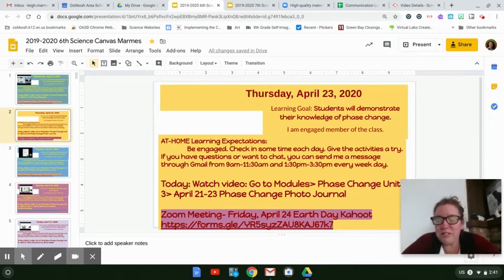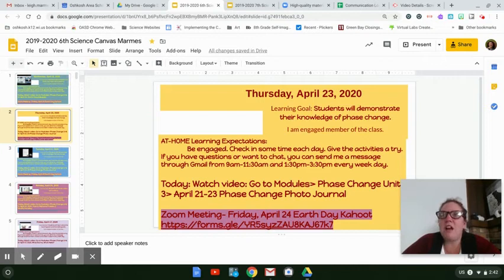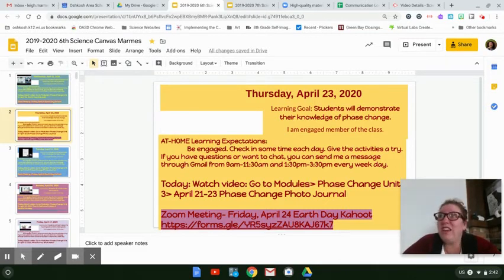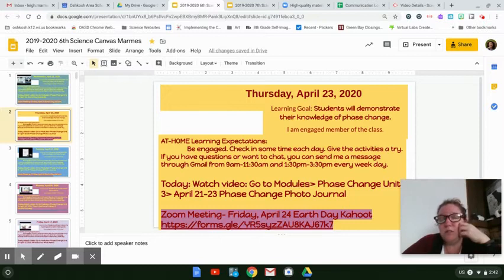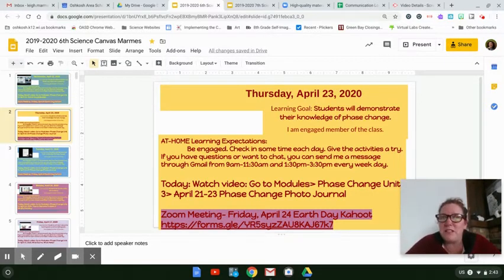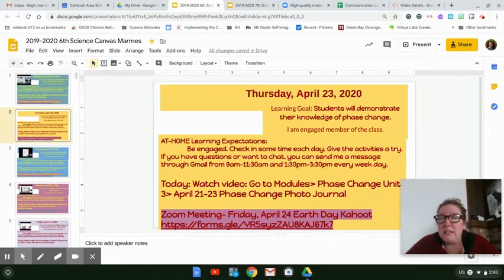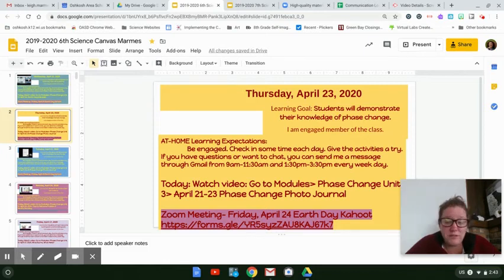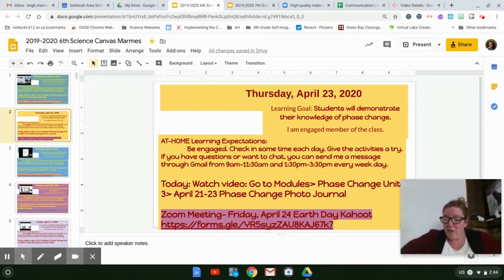April 23 6th grade